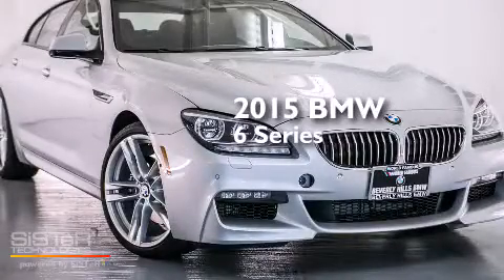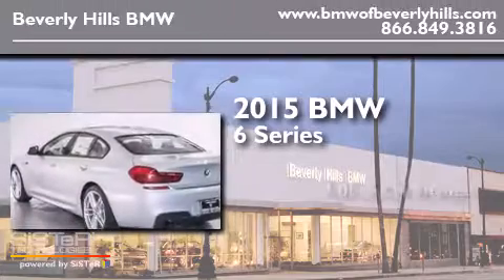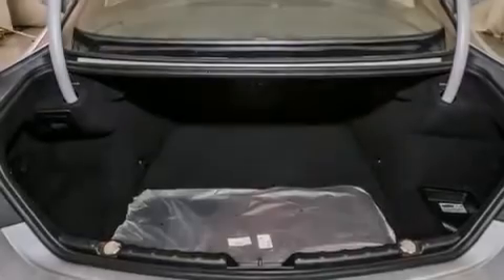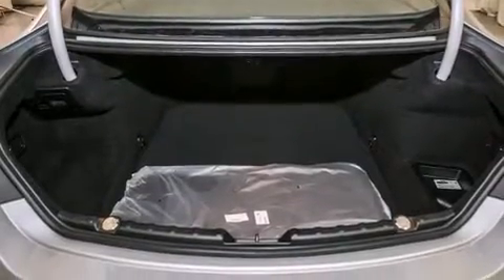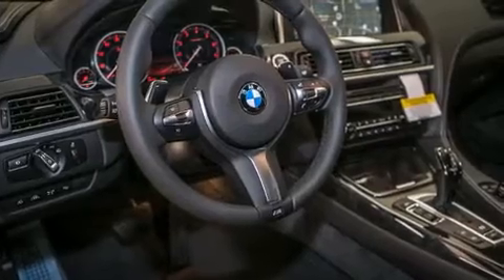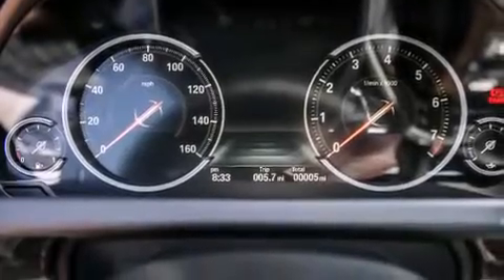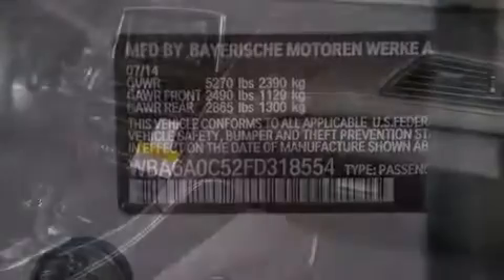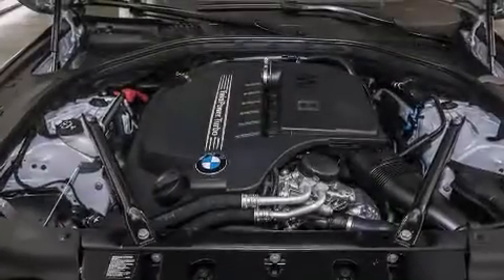2015 BMW 640I Beverly Hills CA 90036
Year : 2015
 Make : BMW
 Model : 640I
 Engine : 3.0L I-6 cyl
 Trans . : Automatic
 Exterior : Glacier Silver Metallic
 Miles : 5
 Interior : Black

 2015 BMW 640I Beverly Hills CA